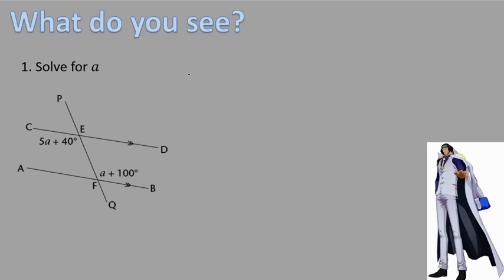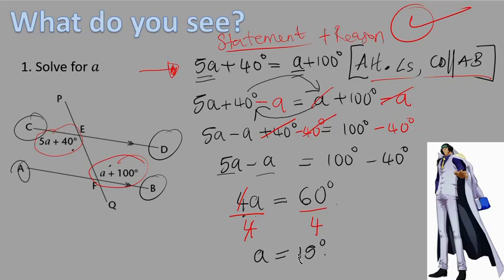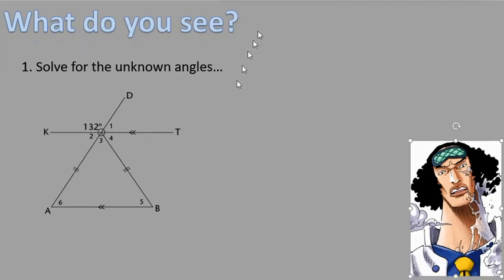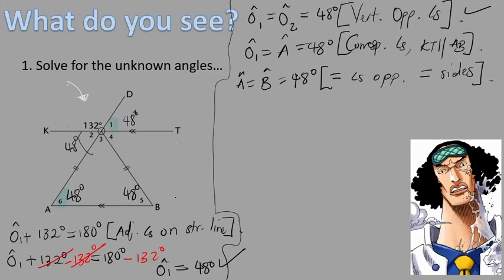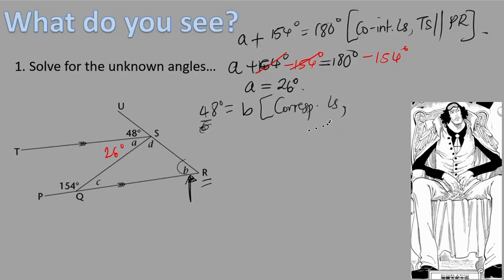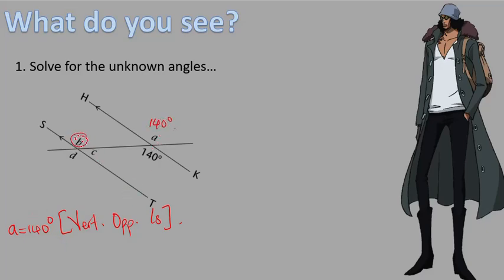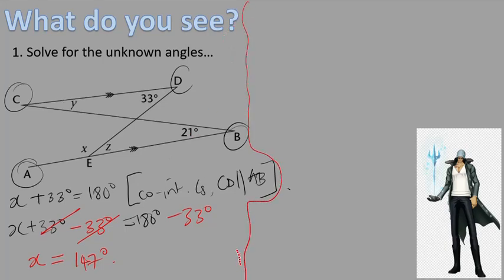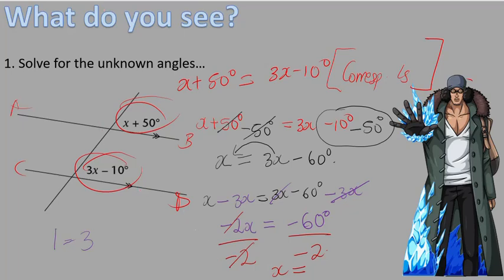Geometry of Straight Lines Revision| Grade 9| Lines and Angles Revision Grade 8| FUNXY| For Exams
This is a revision video, not a lesson video.
Here we are answering multiple questions as a way to show you how you can prepare for exams.

Make sure you pause the video so that you can attempt to solve the questions on your own first before you proceed to see solutions.